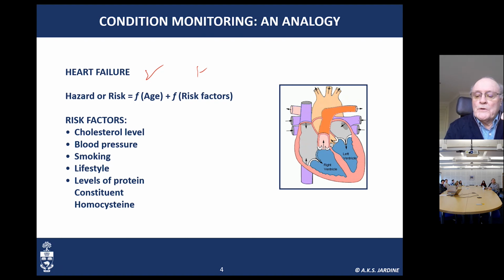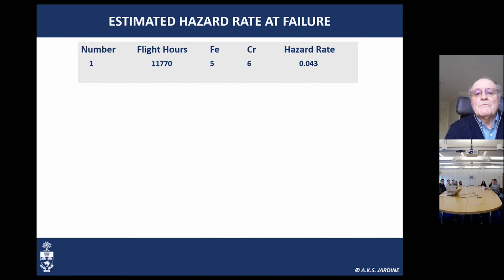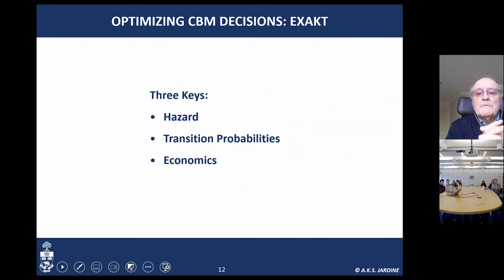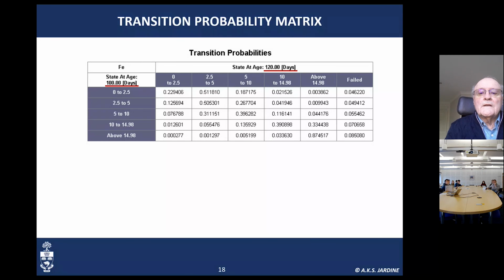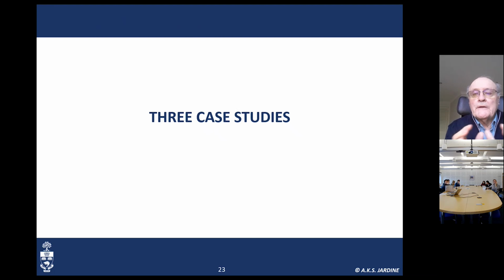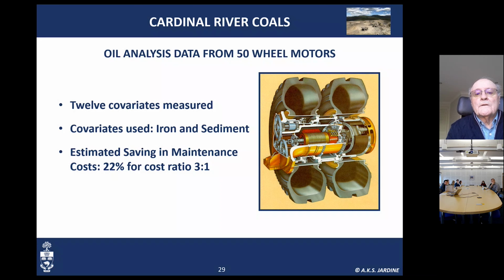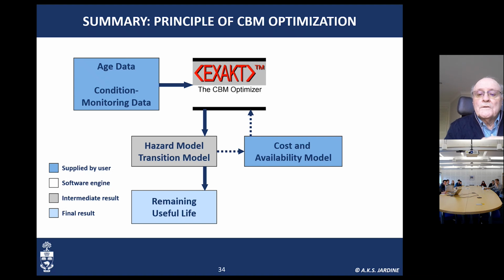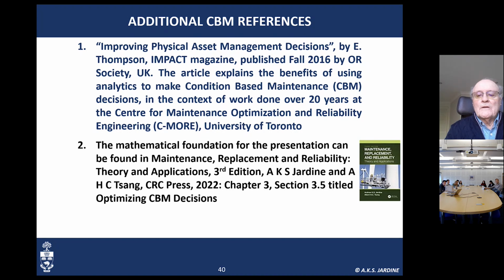TUD Seminar 2023 - Proportional Hazards Modeling by Prof. Dr. Andrew K. S. Jardine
Talk given on 22 February 2023 on Proportional Hazards Modeling by Prof. Dr. Andrew K. S. Jardine